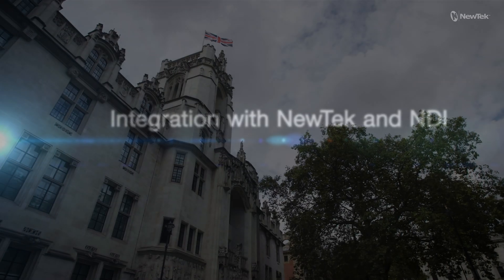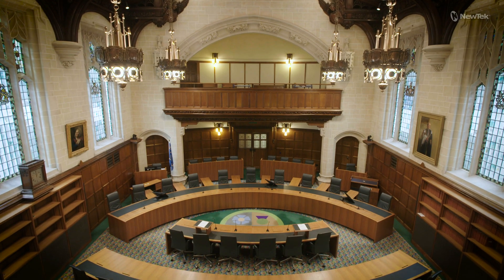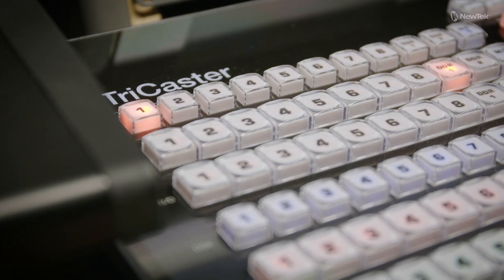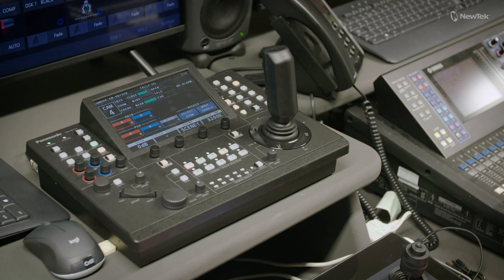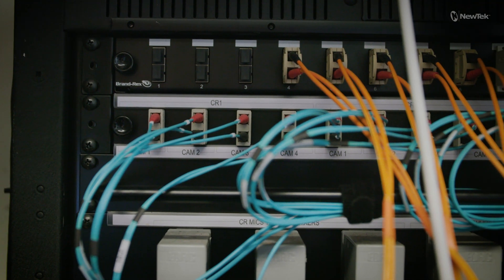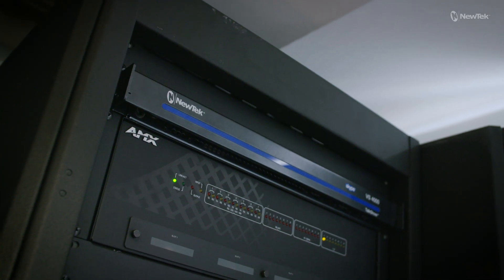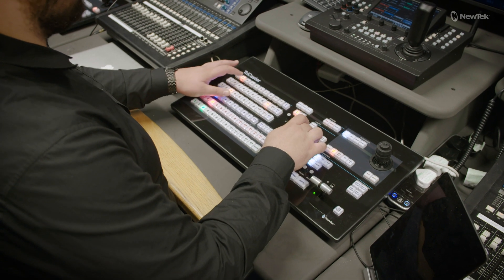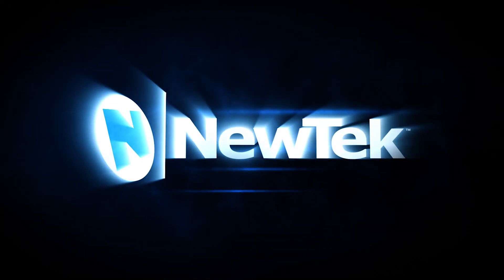United Kingdom Supreme Court - Live Streaming with TriCaster® TC1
UK Supreme Court overcomes broadcast limitations with an NDI® IP infrastructure and TriCaster® TCI.